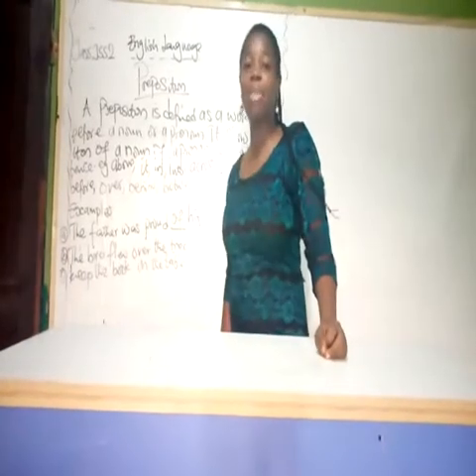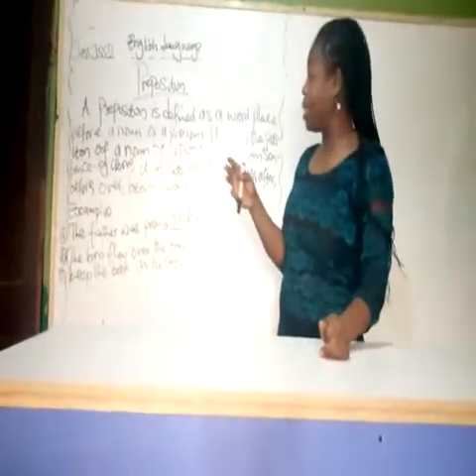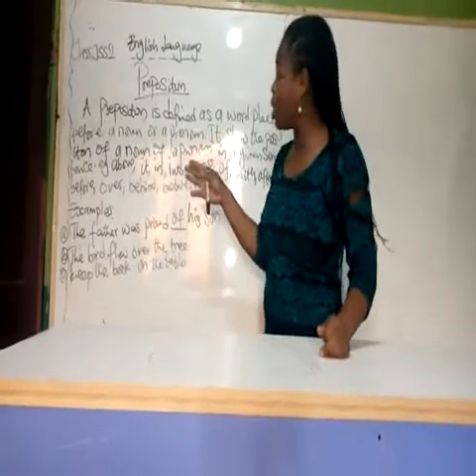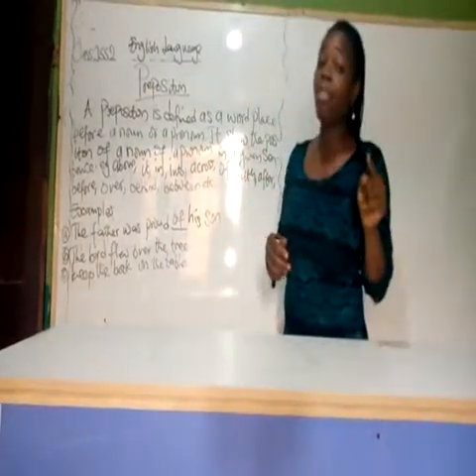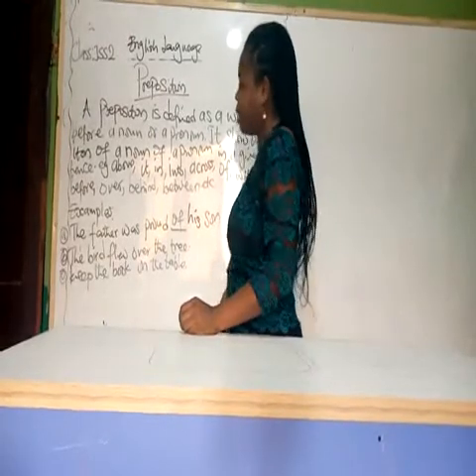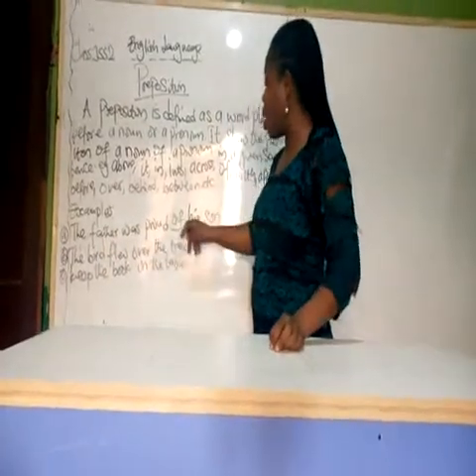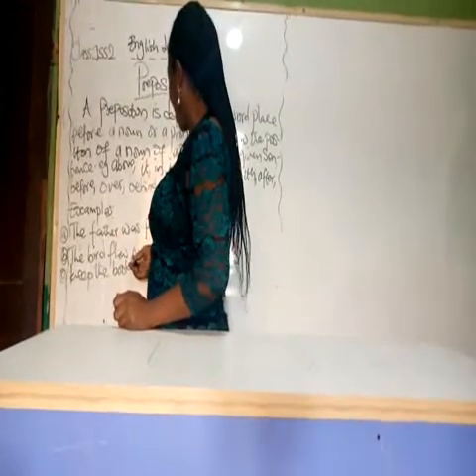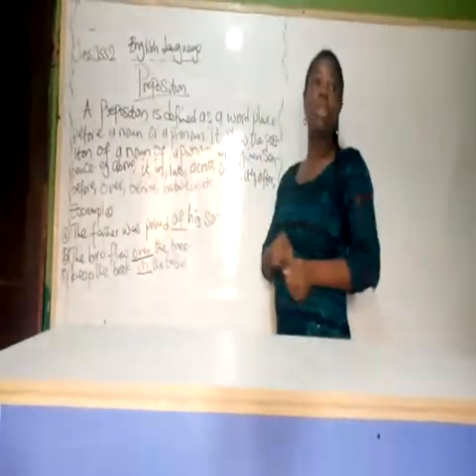Preposition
English Language Lesson Prepared & Delivered By Odim Favour For JSS 2 Student

Powered By
Testimony Schools